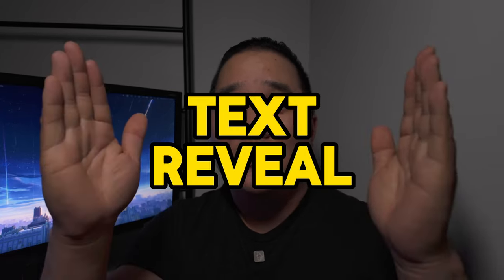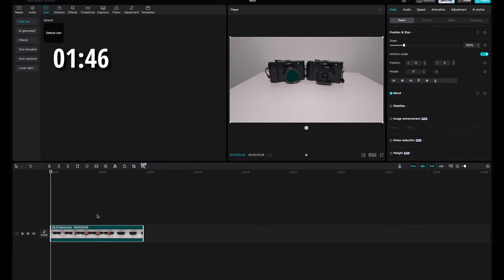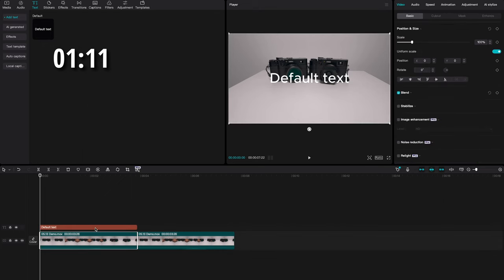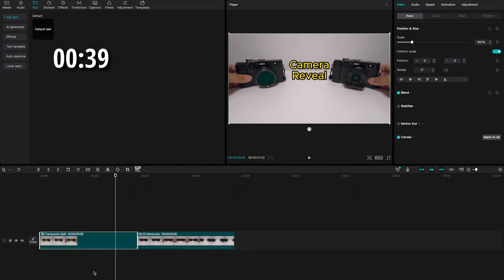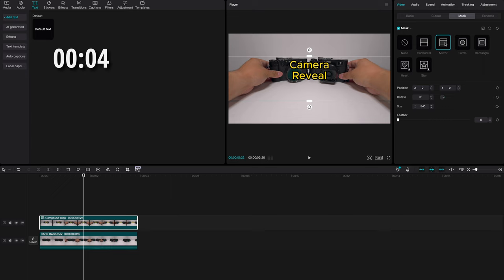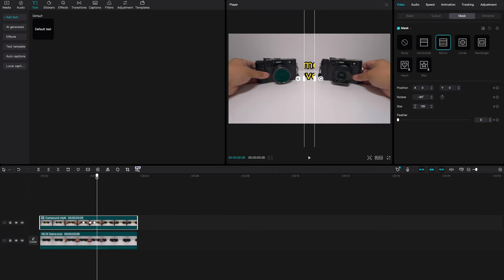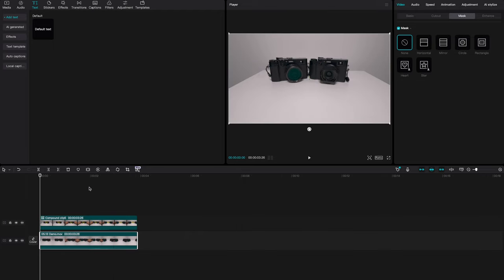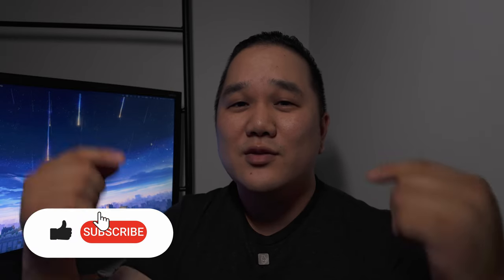Creating Text Reavels Using Capcut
Here is a quick how to guide to creating text reveals from behind objects with Capcut.  You can use their free version on both the computer or on your phone.

0:00 Intro
0:18 Capcut
0:33 Start New Project
0:58 Duplicate Clip
1:11 Add Text
1:49 Compound Clip
2:09 Masking Key Frames
3:46 Fine Adjustments
4:05 Wrap Up